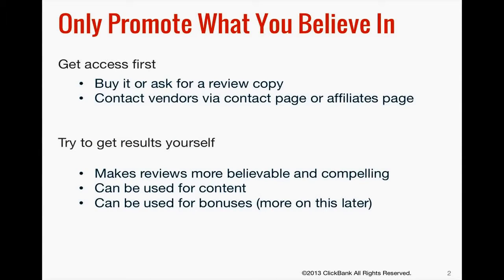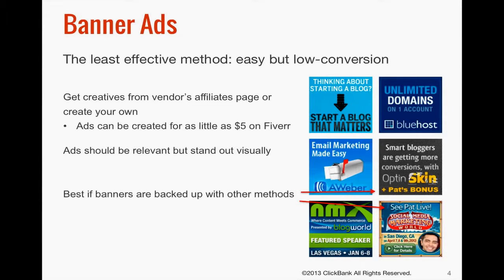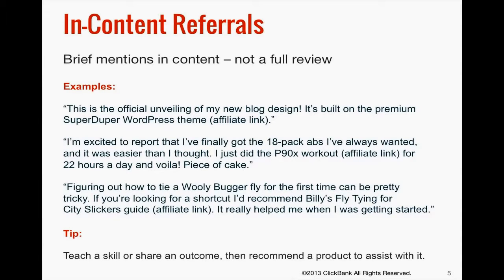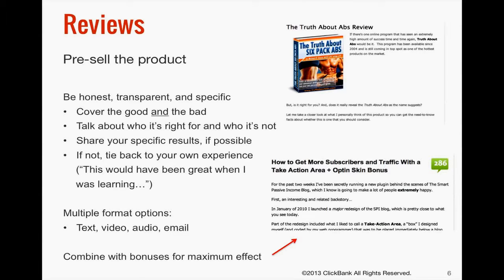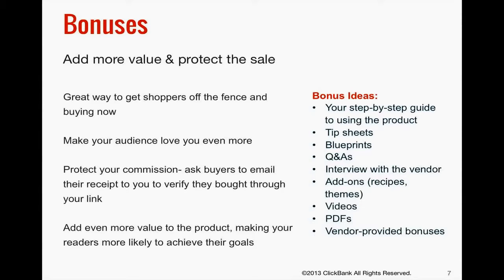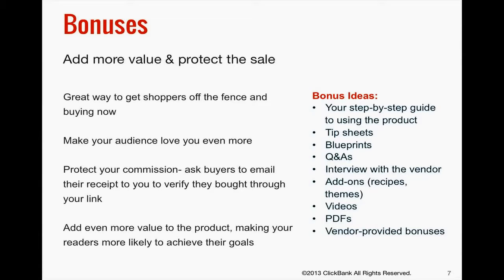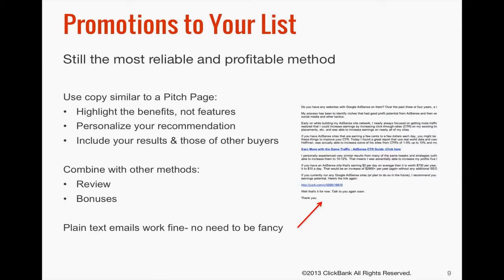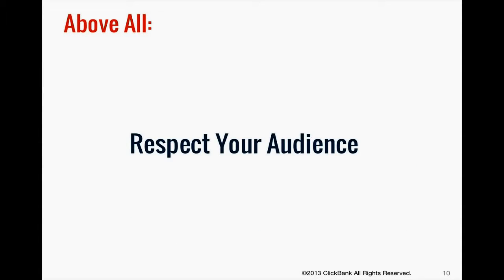Click bank affiliate training - step 4- Promoting products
Welcome to this video lessons on how to be succsessful Click bank affiliate! This is the final video where you can learn how to promote your clickbank products!

The Learn all now is a channel where you can learn many different things that you curious about! How to make money online, how to lose weight and many more! So please, come join us, you won't regret it!

if you want to compare all hotel prices in one simple search! That way you can save a lot of montly Used
ey on your  hotel & flights deals! Very big discounts!

if you want to save money on hotel & flights bookings! Big discounts!

For cheap quality domain HOSTING I can recommend new but very cheap quality Hosting services

If you want to learn HOW TO MAKE MONEY ONLINE, visit my and you will learn everything you need to know how to start making some real money online!!

🔗🔗👇 MY AMAZON  & CLICKBANK  PRODUCTS: 👇🔗🔗

👉YOUTUBE  gear / CHEAP & BEST👈

📸CAMERA🎥
1. Logitech HD Pro Webcam C920
The C920 is the best cheap Web Camera for YouTube. price: $58.49

2. Canon EOS Rebel T6i Video Creator Kit
Great kit for starting YouTube — Just get a tripod. price: $799.00

🎤 MICROPHONES 🎧
1. Blue Snowball iCE Condenser Microphone (price: $44.99)
2. Rode NT-USB Microphone (price:$169.00)

🔆 LIGHTING VIDEO 🔅
1. LimoStudio Softbox Light Lighting Kit (price:$75.99)
2. Camera Photo Studio 5500K Ring Fluorescent Flash Light Kit for Portrait, Fashion Photography and Youtube (price:$169.99)

📽 TRIPODS 📸
1. Ravelli Light Weight Aluminum Tripod With Bag  (price:$12.70)
2. Manfrotto 755XB MDEVE Aluminum Tripod with Built in 50mm Ball Leveler (Price: $259.99)

🍏 THE 3 WEEK DIET is a revolutionary new diet system that not only guarantees to help you lose weight — it promises to help you lose more weight — all body fat — faster than anything else you’ve ever tried.